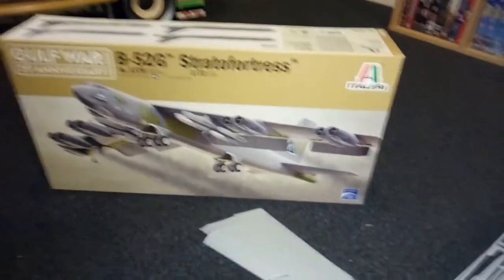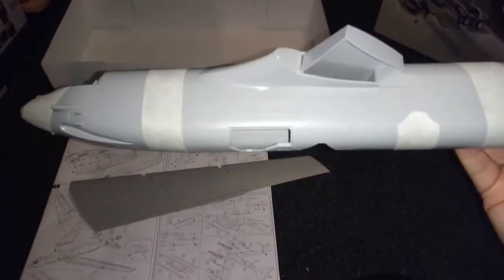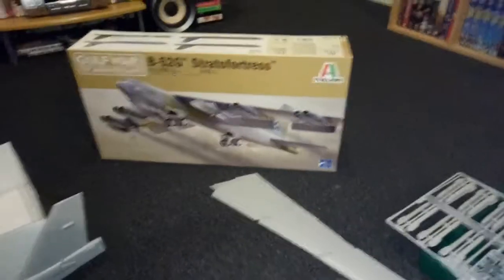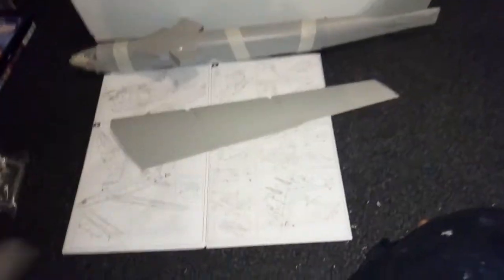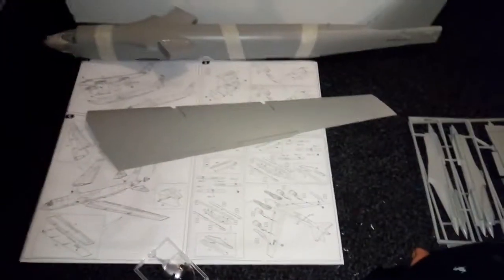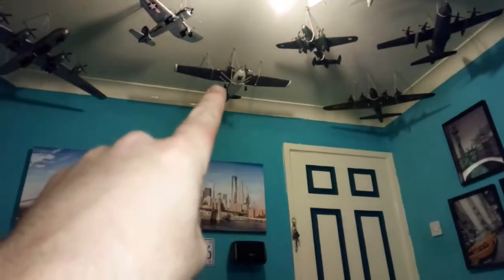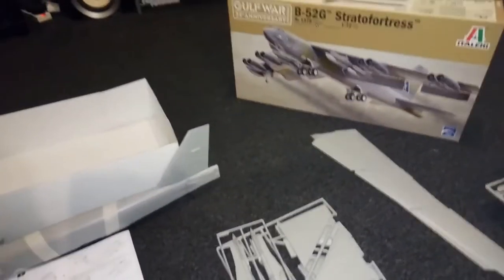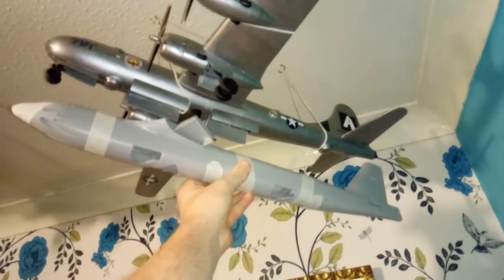Italeri 1/72 B52G (( progress part 1 ))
Well ive started the BEAST and i can tell you all now its huge lol its all gone nicely soo far no issues at all but its going to tale alot of paint yess very much so but once its done it will be worth it guys. So thank you all so much for subscribeing and staying with me in all these videos i do it all for you guys and there is alot more to come so stay tuned :) like share and as allways SUBSCRIBE and see you all in the next video .